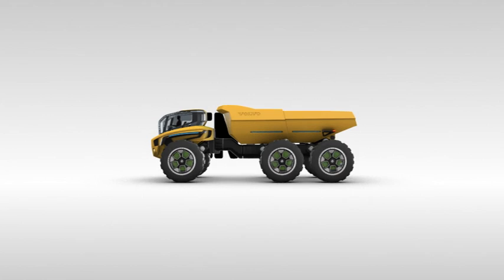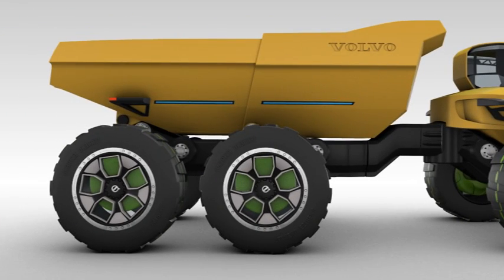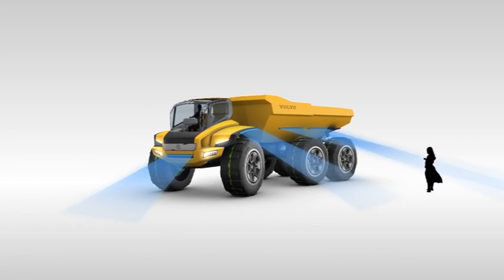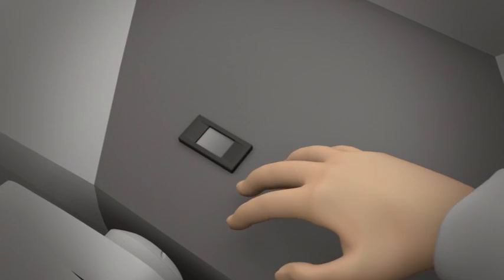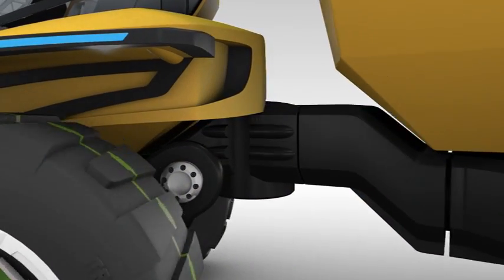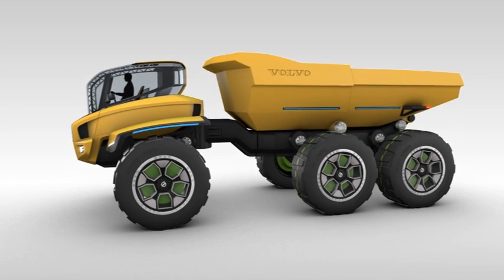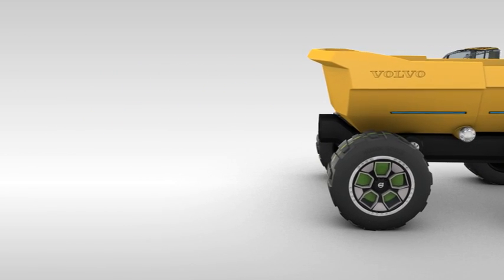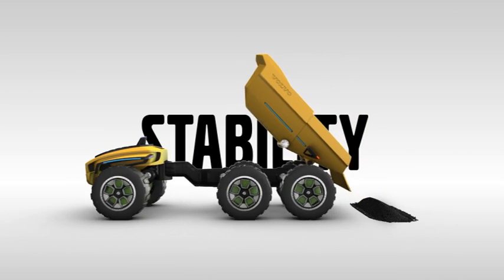Koncepcyjne wozidło Volvo CENTAUR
Volvo od wielu lat słynie z innowacyjnego podejścia do projektowania. Najbliższe lata z pewnością potwierdzą i ugruntują tę opinię. Najlepszym tego przykładem jest model koncepcyjny wozidła przegubowego - CENTAUR. Więcej informacji na naszej stronie